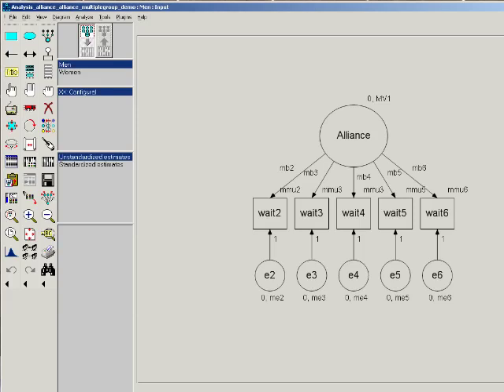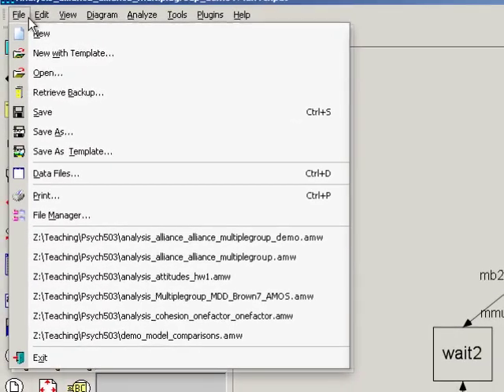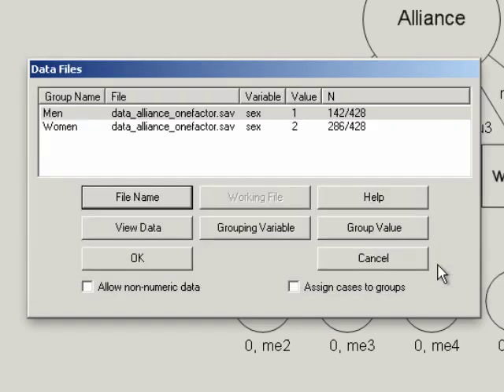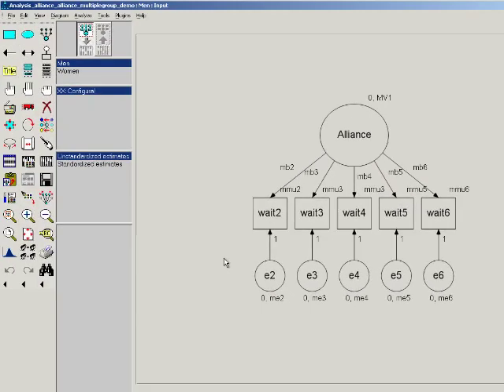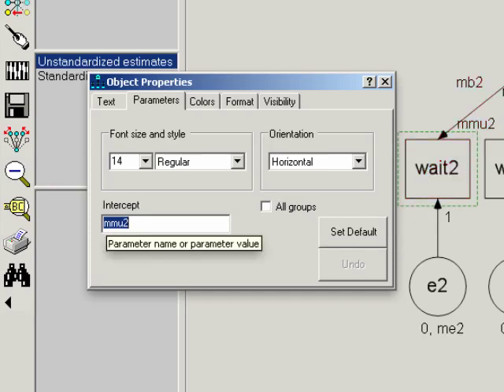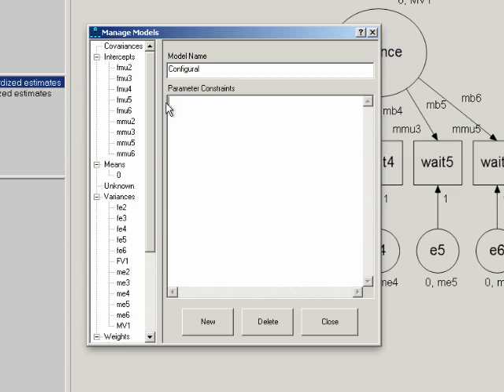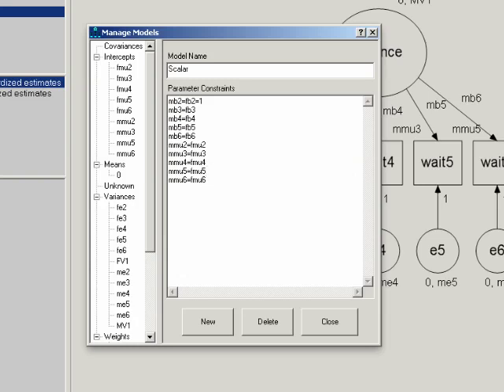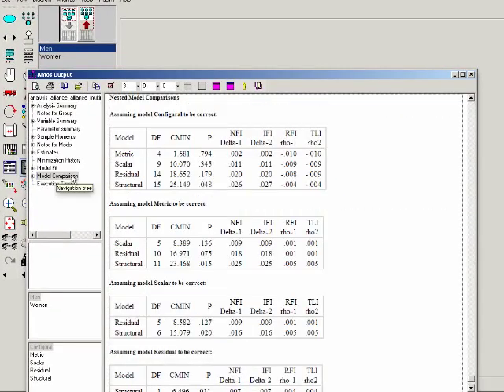AMOS Multiple Group Analysis